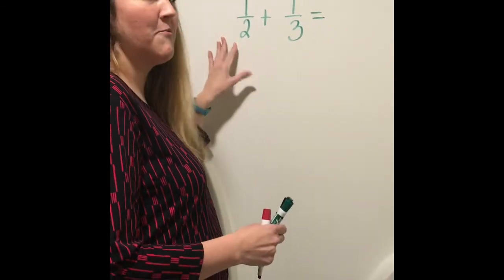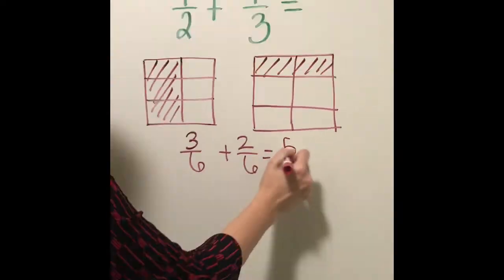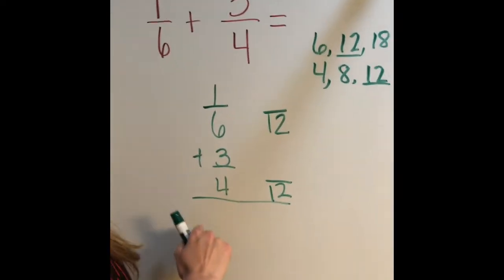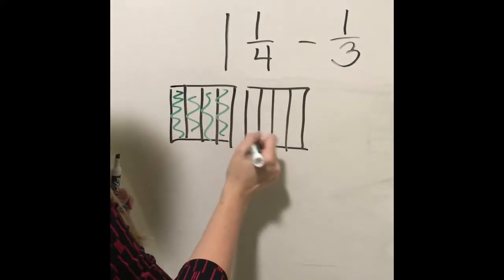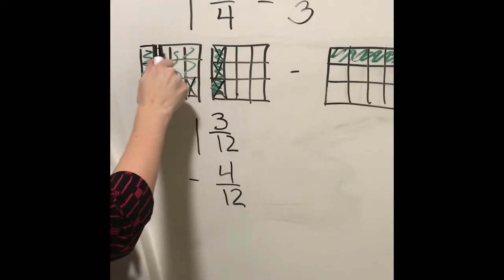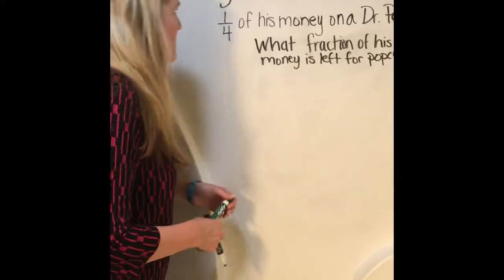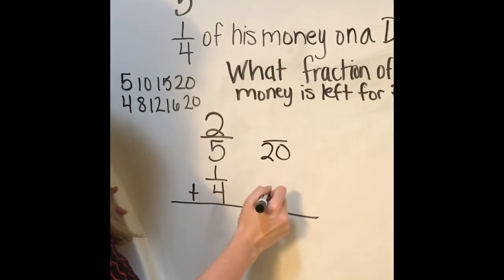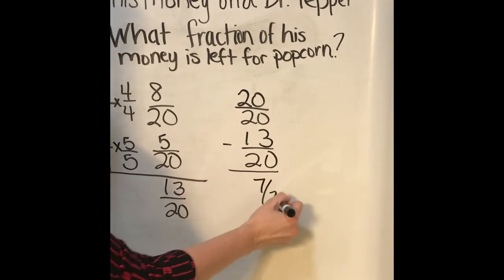May 1 Math